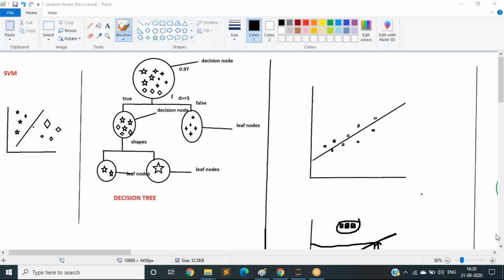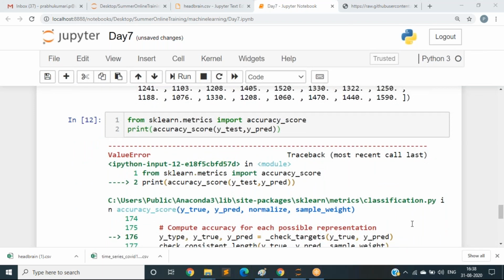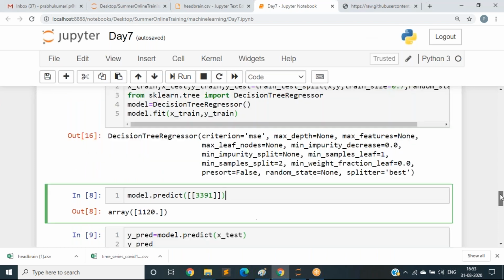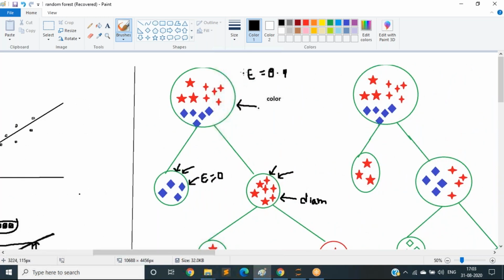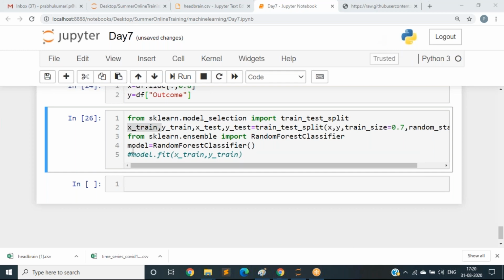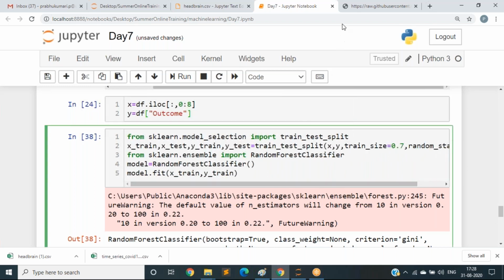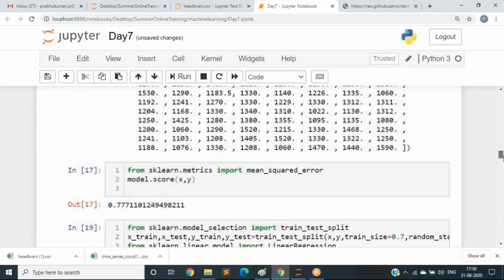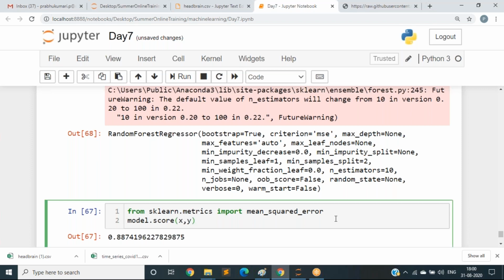Machine learning through python(APSSDC) day 7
credits: Andhra Pradesh State Skill Development Corporation(APSSDC)